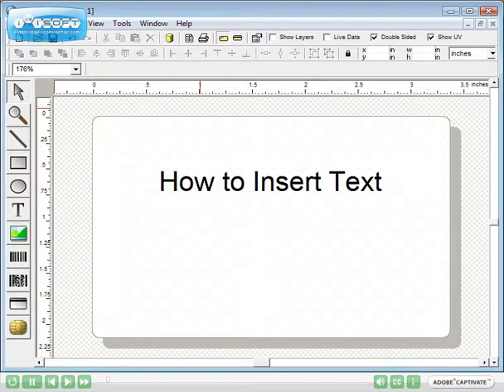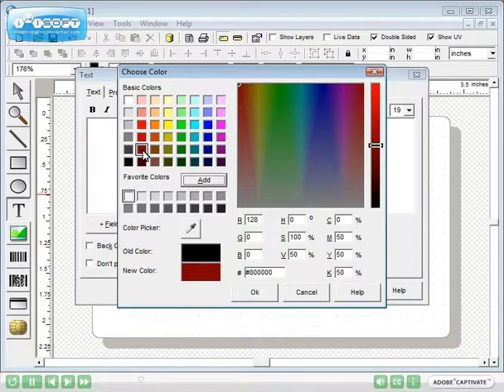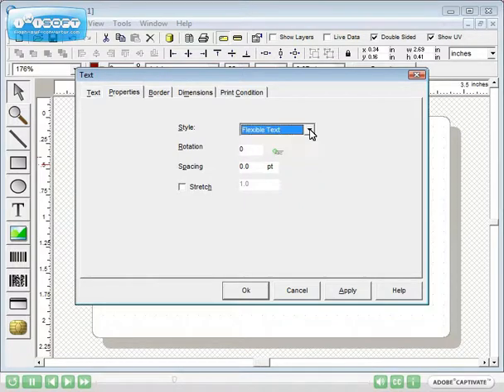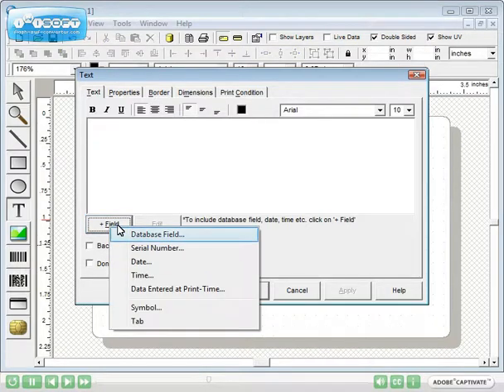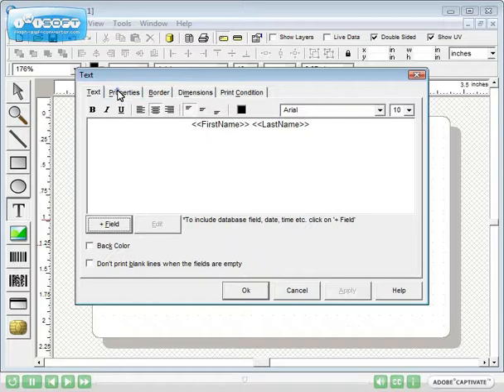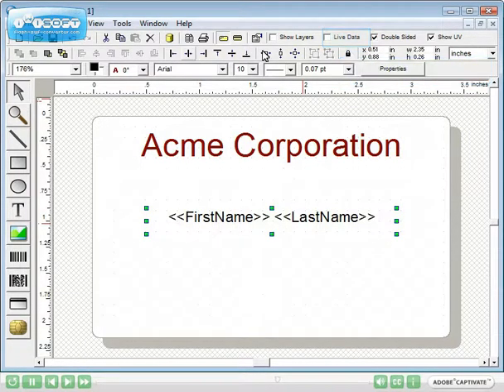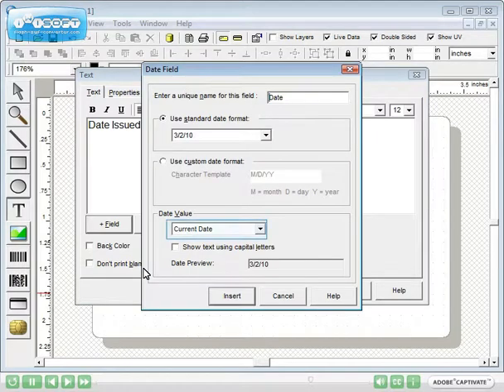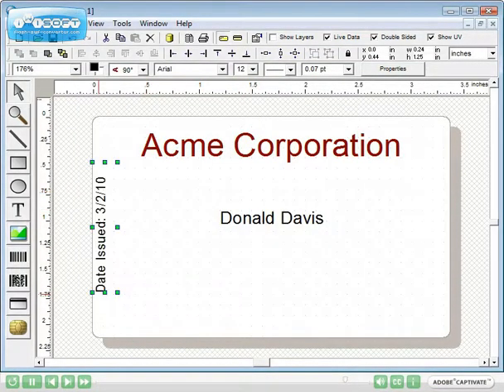ID Badge Software - ID Flow 6 Tutorial: Text Formatting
Sometimes, businesses need a good technique for badging and tracking its employees. Jolly Technologies has just the solution for you, making it easy to perform both of these tasks!

ID Flow 6 ID badge software is a flexible program, able to create the most complex or simple designs, dependent upon your needs. You can make these designs into templates, applying them to whichever profile you'd like, making it easy to print out as many cards as you need, complete with your company logos.

ID Flow is a powerful yet simple-to-use ID badge software that allows its users to quickly design templates to apply to ID cards no matter the situation. Do you need employee IDs? ID Flow ID badge software makes it simple to make the professional ID card you're looking for, complete with your company's logos. Do you need visitor IDs? ID Flow ID badge software can make this process quick and painless, allowing you to create and print IDs with no hassle or frustration.

Make fully-featured photo ID badges
Dispense ID badges to your employees, visitors, event attendees or members with ease
Integrate with your existing software to print ID Badges directly from your current personel records
Reprint replacement badges quickly and easily
Add extra security to your ID badges with barcodes, magnetic strips, and RFID encoding